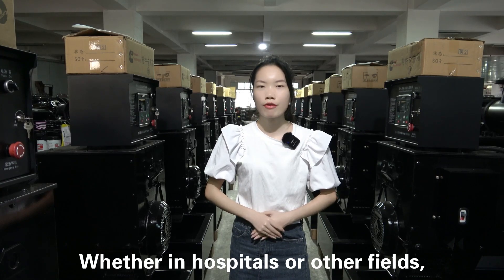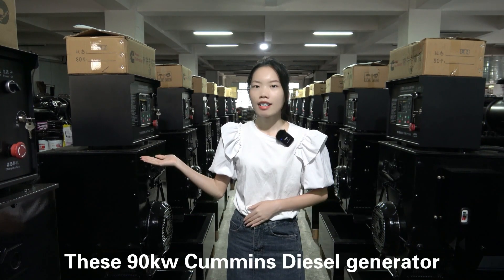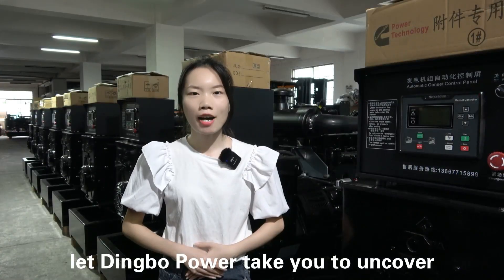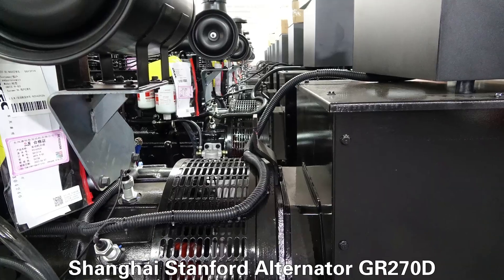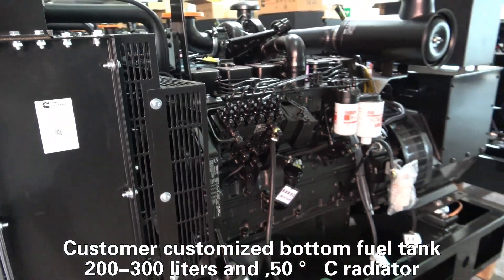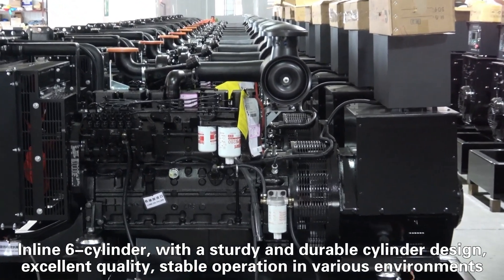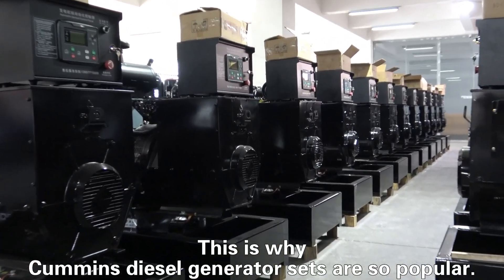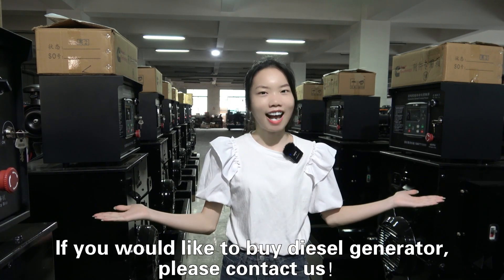30 Sets of 90kw Cummins Diesel Gensets will Be Exported to Saudi Arabia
Dingbo Power's product power covers 30KW-3000KW. In order to meet the requirements of different users, Dingbo Power also provides special functional units such as self switching, self switching, and three remote monitoring, automatic grid connection system, as well as low noise, trailer and other different voltage frequencies.